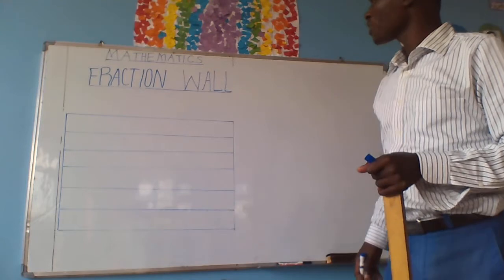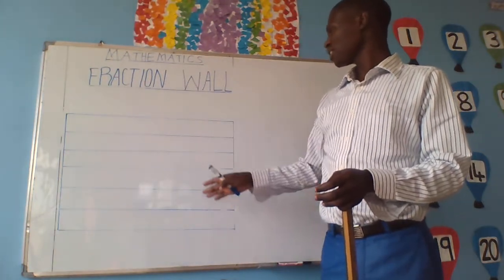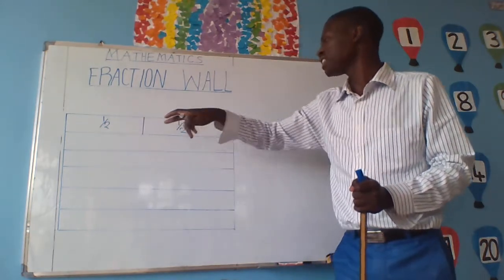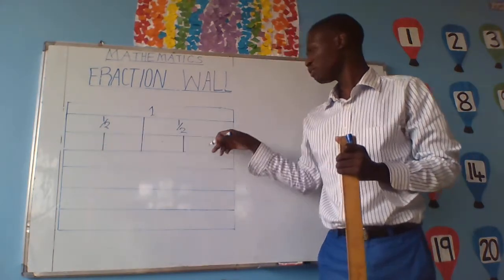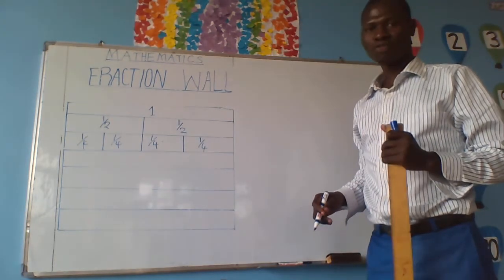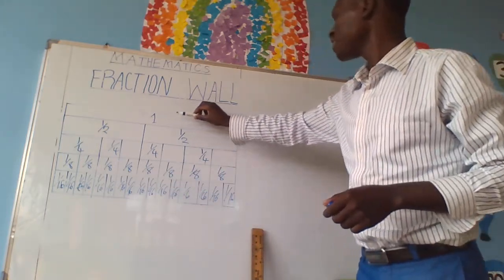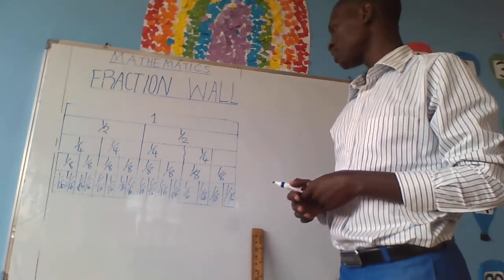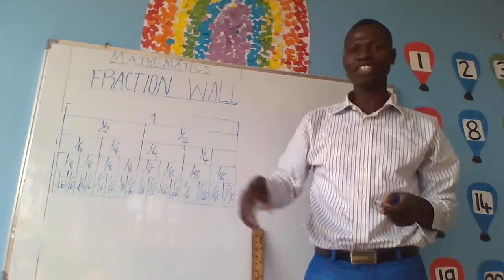fraction wall lesson 4.3a